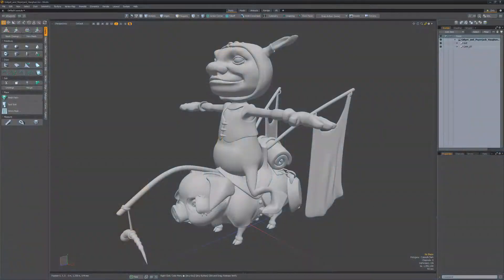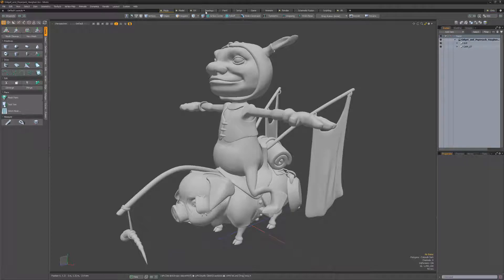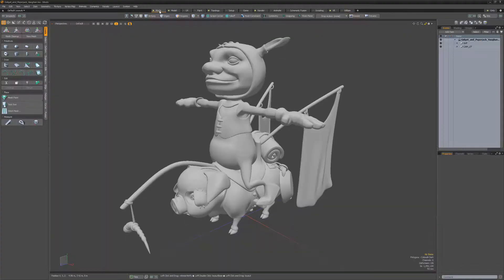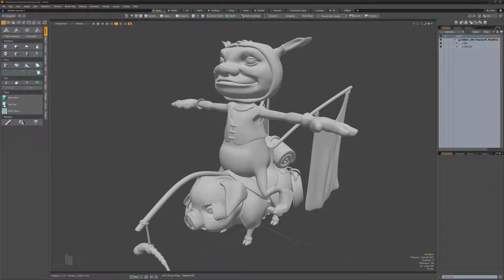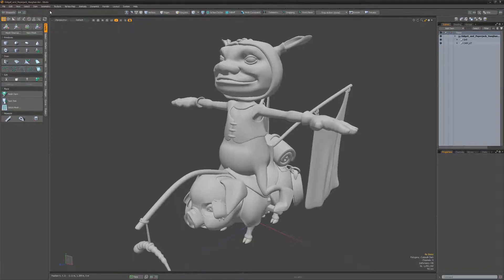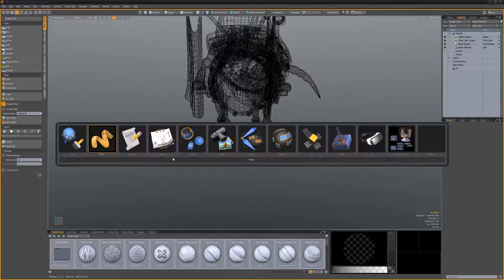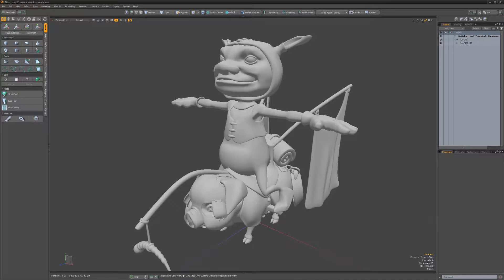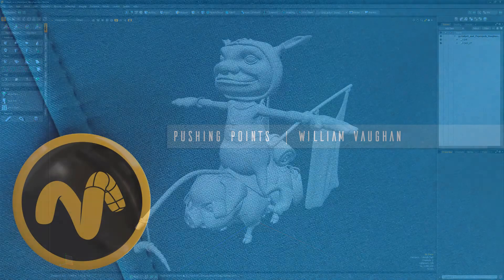Modo Essentials - Layout Menu